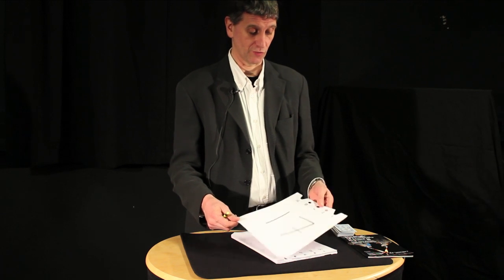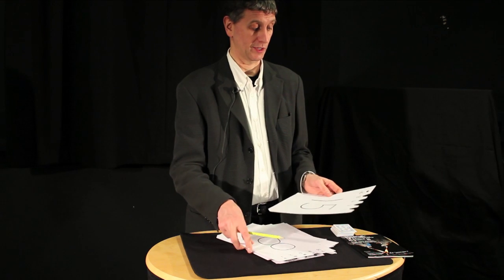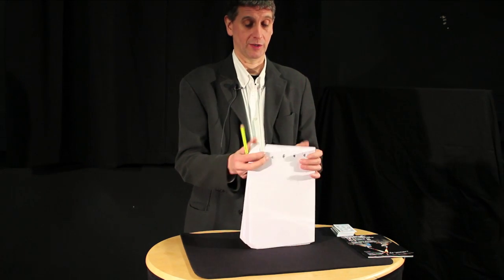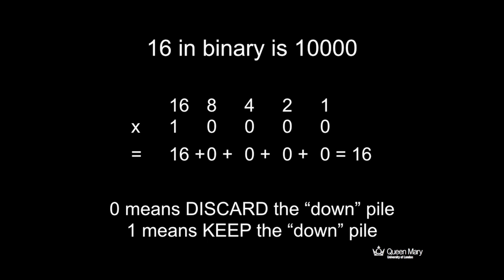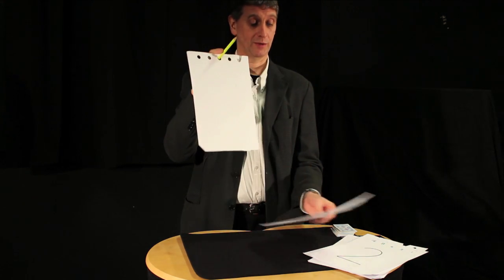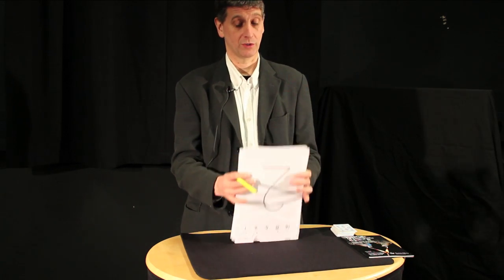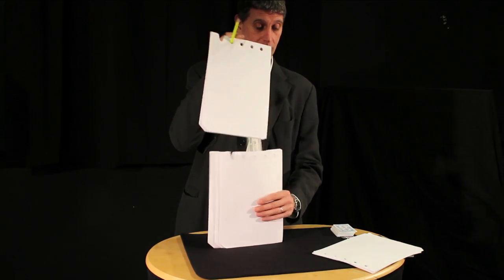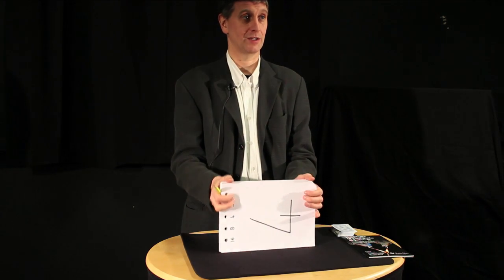Australian Magician's Dream - 3 of 3 - Punch Cards